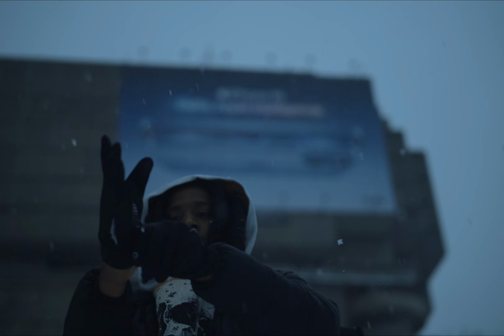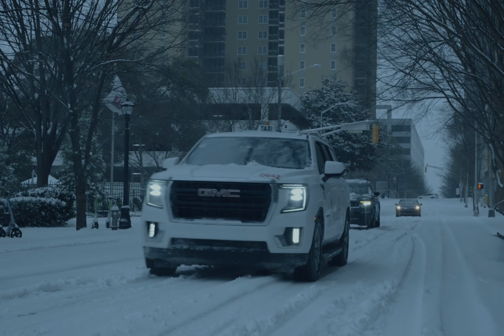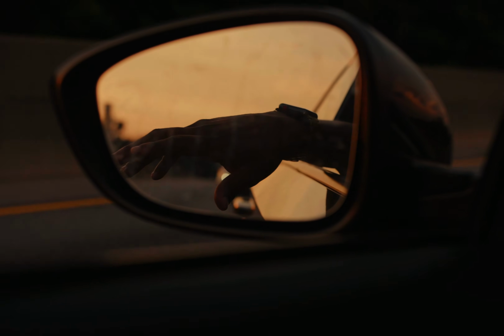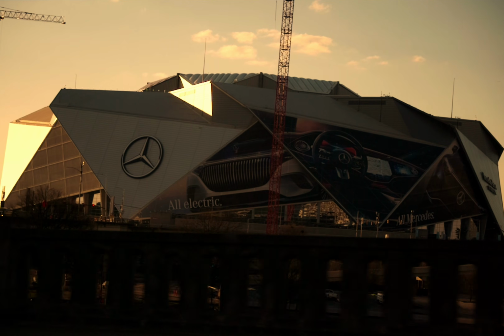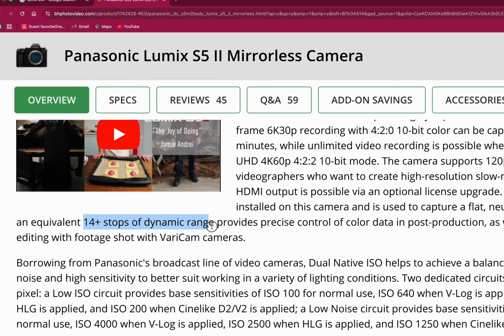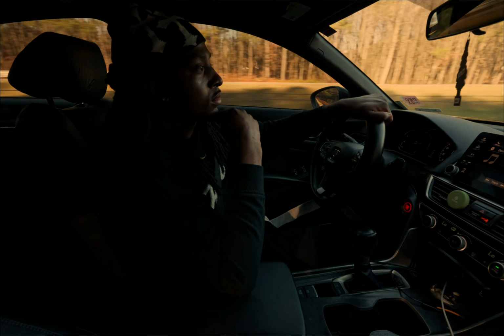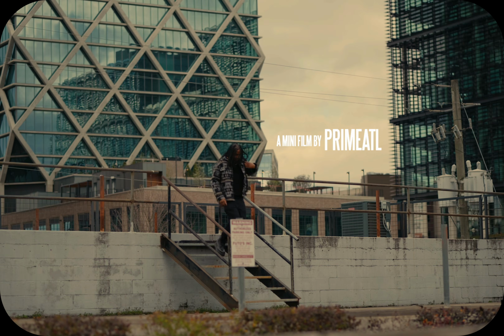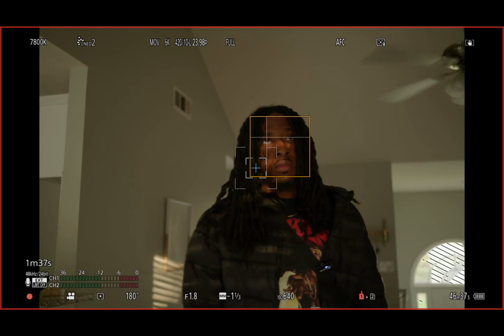My Honest Review On The LUMIX S5II?! Watch this BEFORE Buying!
Introducing the Panasonic Lumix S5ii, a powerhouse of a camera that delivers stunning cinematic quality. In this short film shot with the Panasonic.

Experience the magic of storytelling brought to life through crisp visuals, dynamic perspectives, and breathtaking clarity. From intimate close-ups to sweeping landscapes, every frame is a work of art that transports you into a world of cinematic wonder. Witness the power of creativity unleashed with the Panasonic Lumix S5ii and immerse yourself in a visual masterpiece like never before.

From breathtaking landscapes to intimate close-ups, the Lumix S5ii captures every detail with precision and clarity. Immerse yourself in a visual masterpiece and experience the magic of filmmaking with the Panasonic Lumix S5ii.